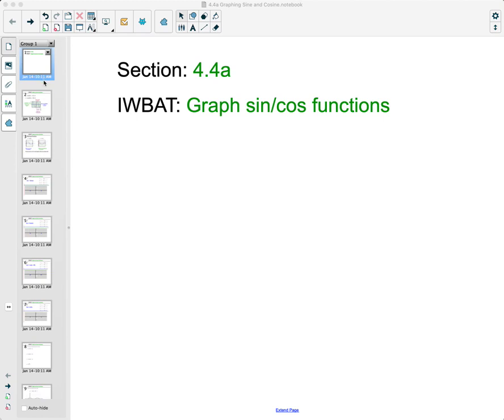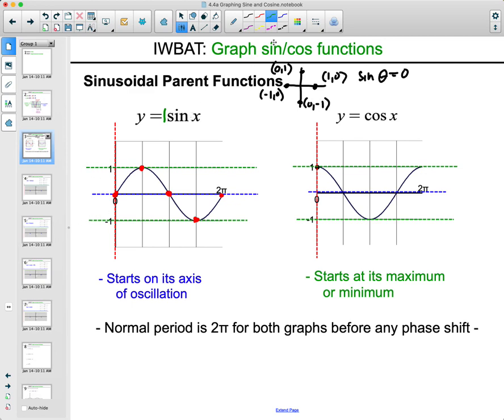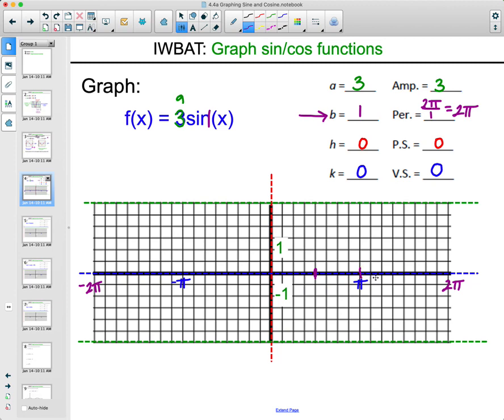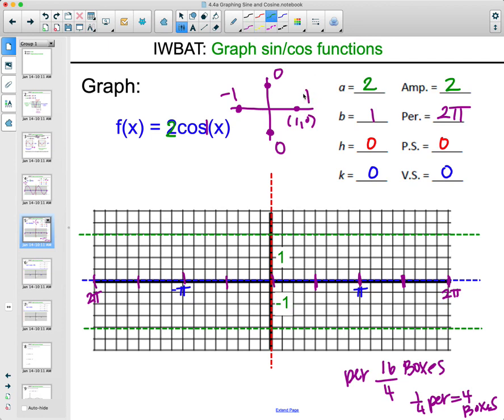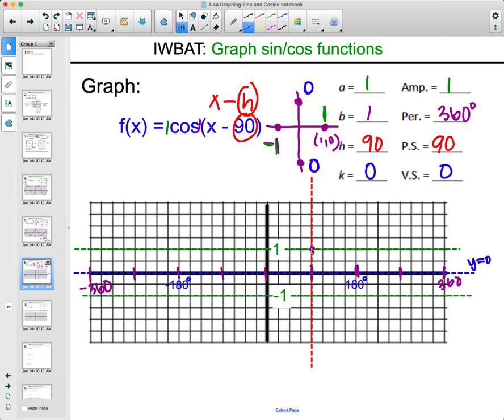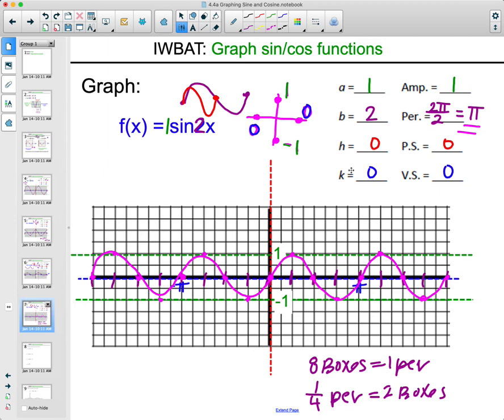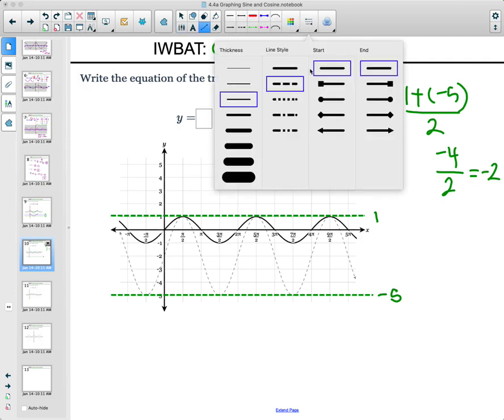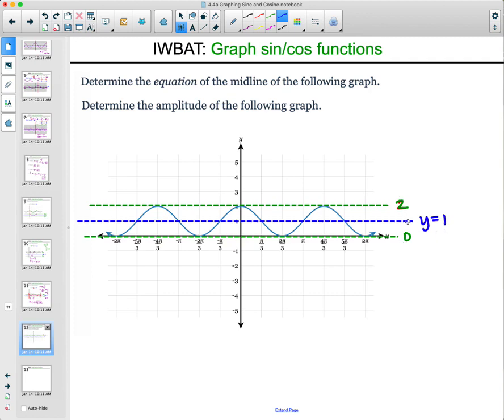4.4a - Graphing Sine and Cosine Functions (Pre-Calc)